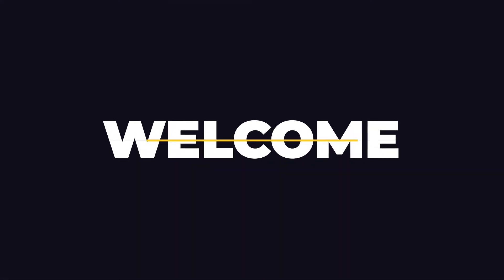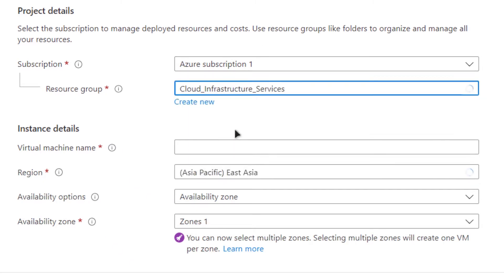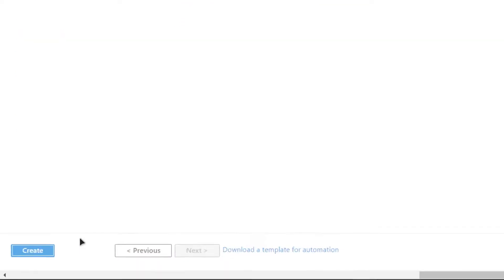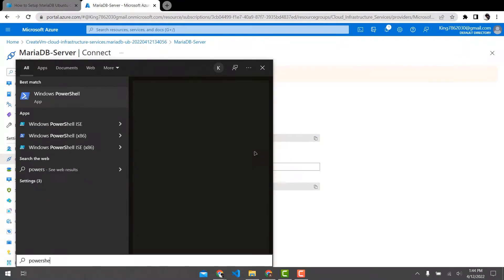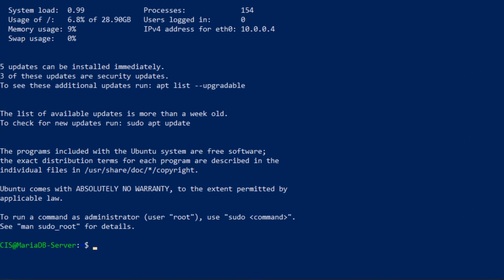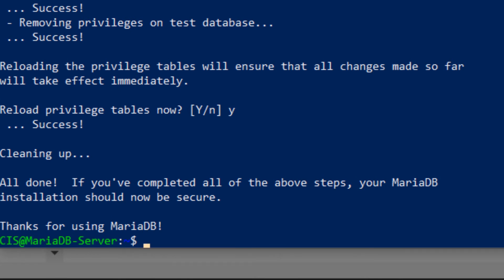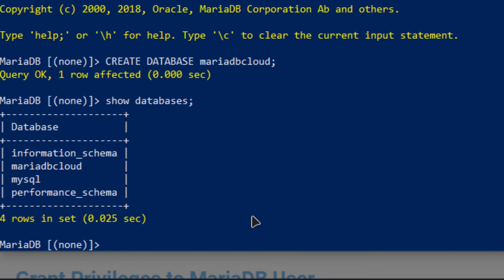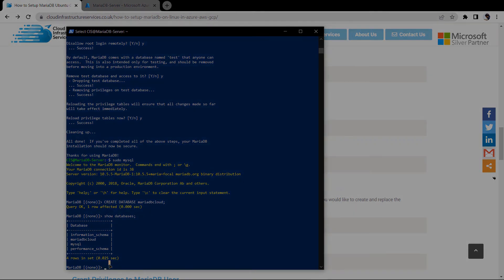How to Install/Setup MariaDB Server on Ubuntu 20.04 on Azure (2 Min Setup) Faster than MySQL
MariaDB Server is one of the most popular database servers in the world. Its made by the original developers of MySQL and guaranteed to stay open source. Notable users include Wikipedia, WordPress.com and Google.

This video will show how to setup MariaDB on Ubuntu in Azure

⏰Timestamps⏰
00:00 Intro to MariaDB/MySQL
00:25 Create Ubuntu MariaDB Virtual Machine Instance
01:55 Accessing SSH Terminal For Maria DB VM Instance
02:40 Configure MariaDB, Create MariaDB Database, Users
03:30 Running a few commands on MariaDB
04:14 Outro